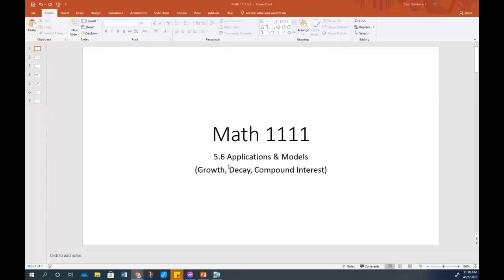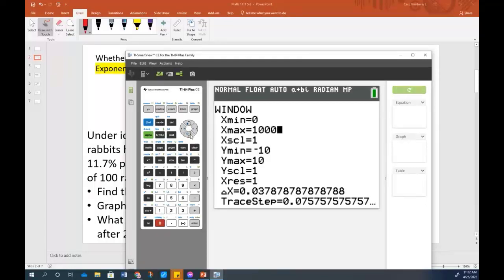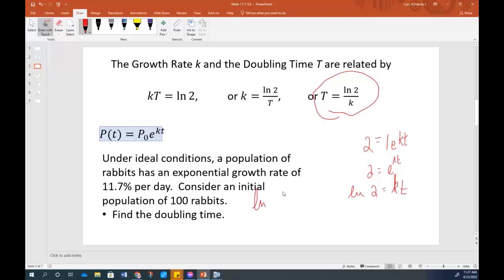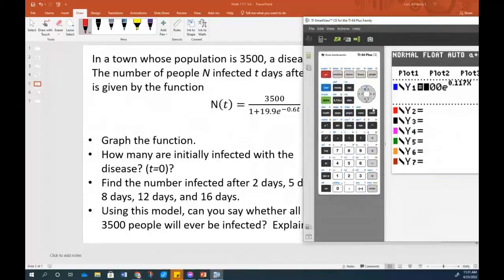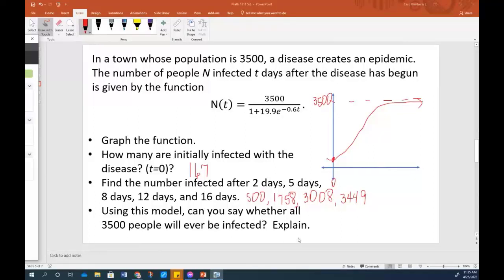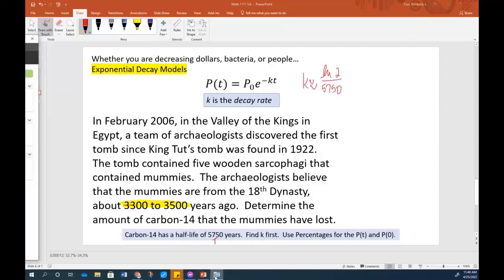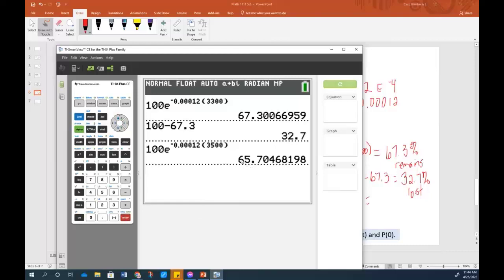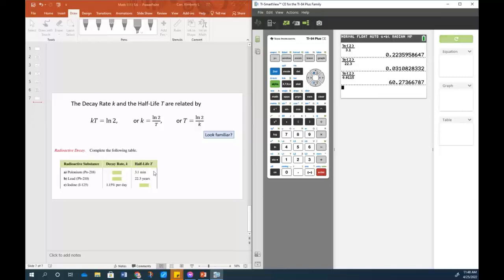M1111 Section 5.6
Applications & Models:  Growth and Decay, Compound Interest